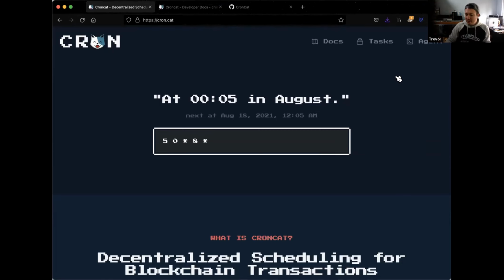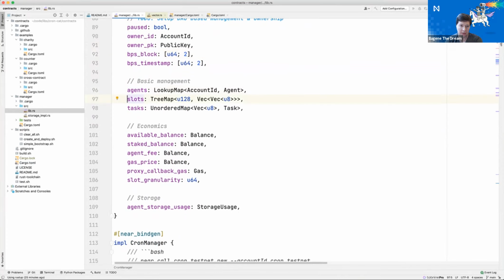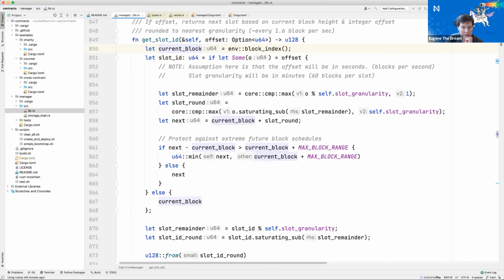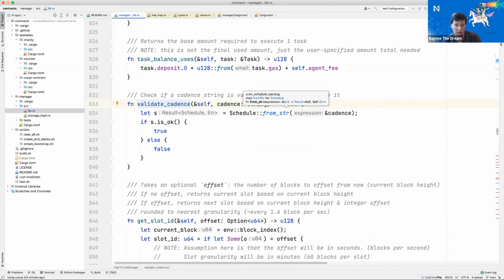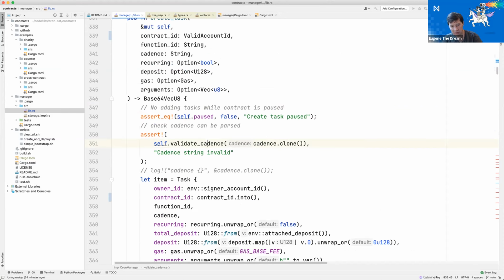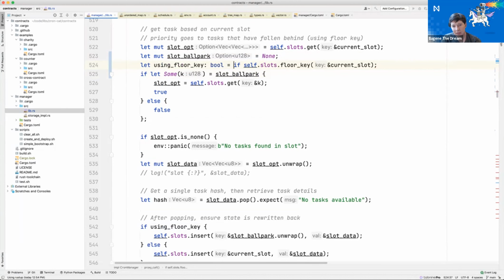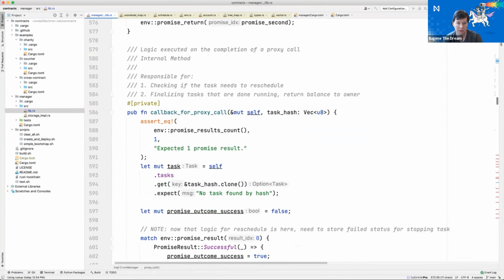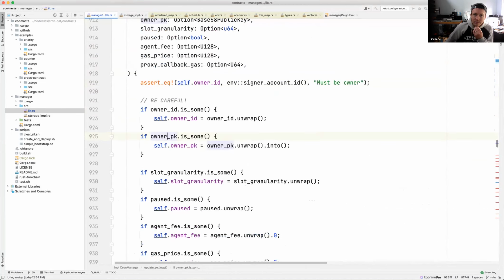NEAR Live Contract Review | Episode 30: cron.cat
We review a manager contract for decentralized scheduling service Cron.cat.

The contract allows users to schedule tasks based on cron schedule expression. The task can be a function call on a given contract ID with the given deposit amount and the specified gas limit. Then agents are incentivized to complete the tasks and earn fees.